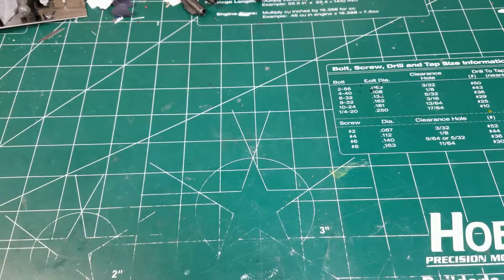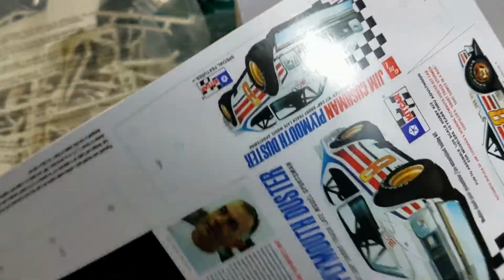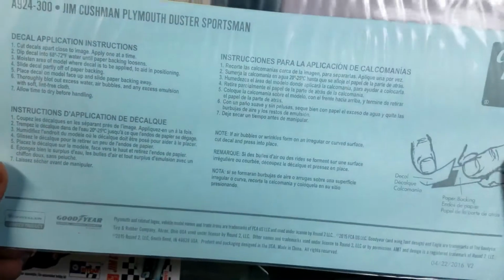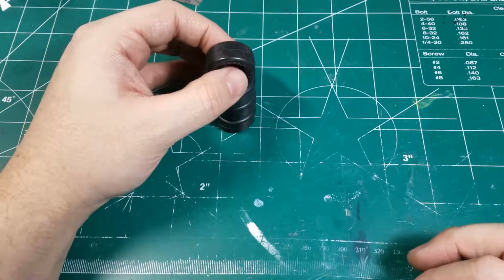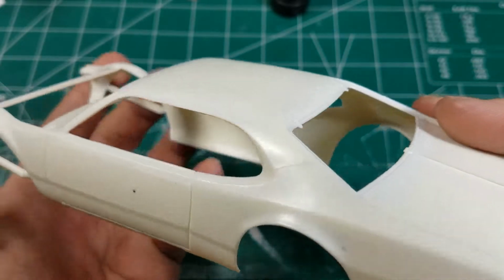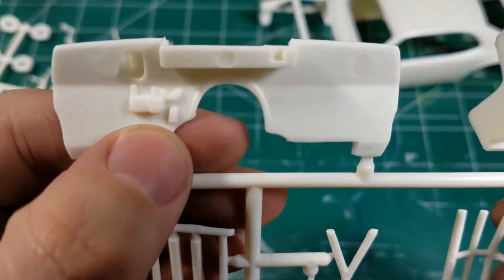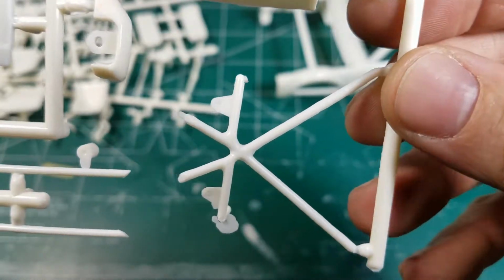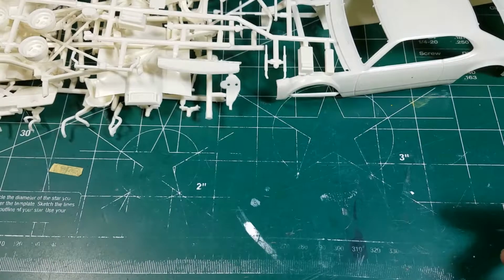039 - WIP - Post-apocalyptic Battlecar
Starting a new long-term project for a build-off with some of the guys from Alexdadoof's discord.